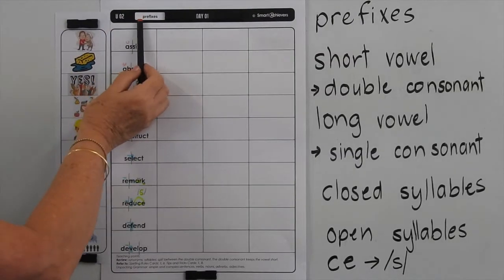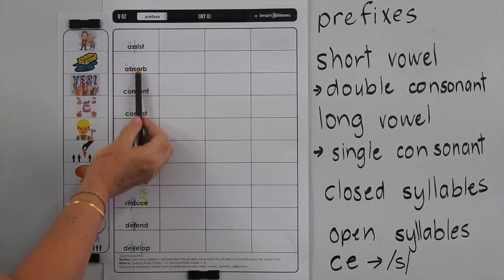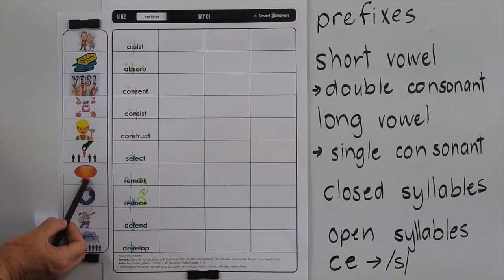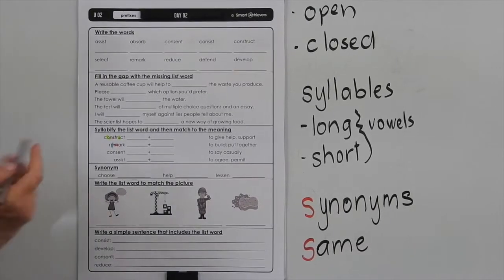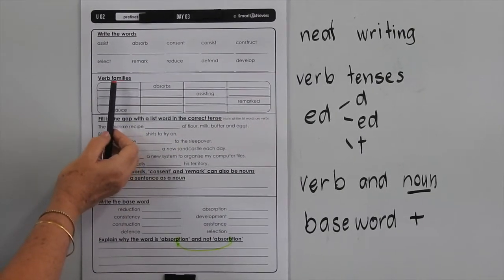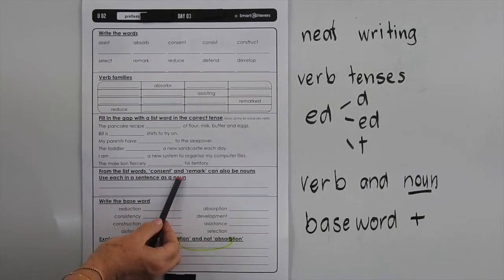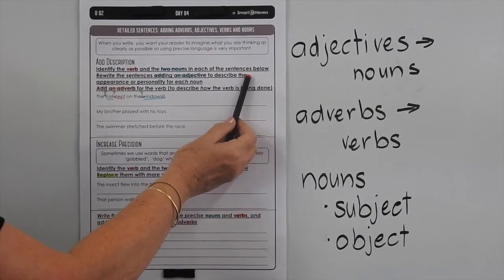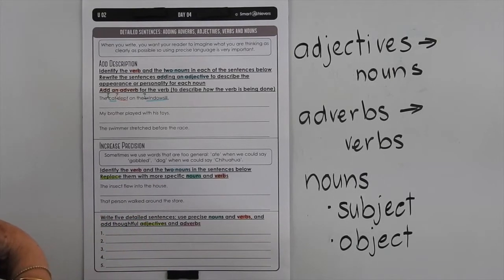Smart Words Level U - List 2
A guide for teachers and students using Smart Words Word Study Level U List 2. This video was filmed and produced by SmartAchievers.